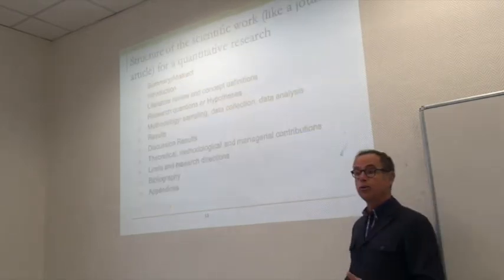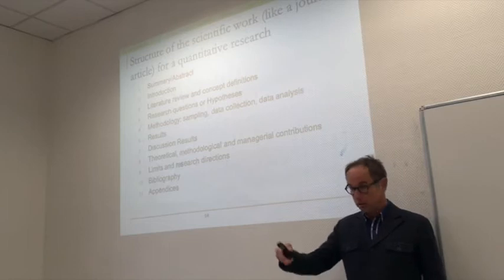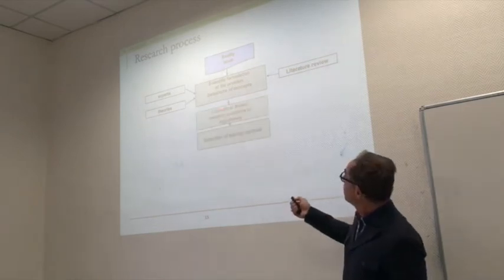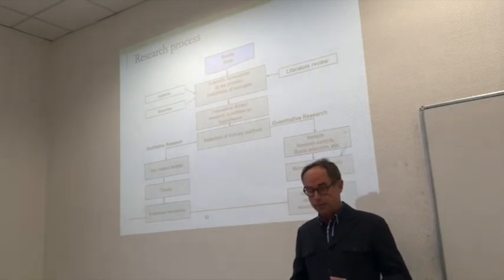Research Design 3 Processes of a scientific work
Processes of a scientific work